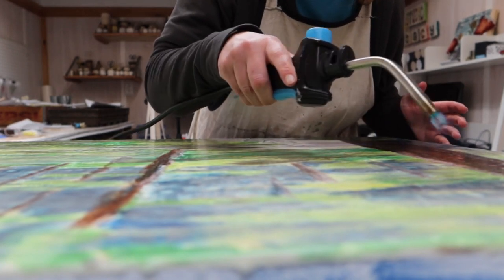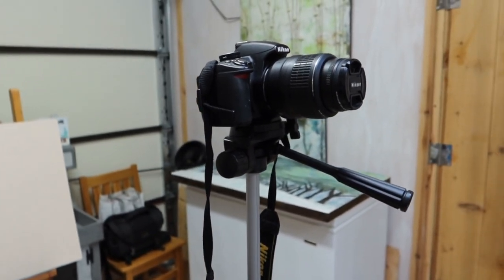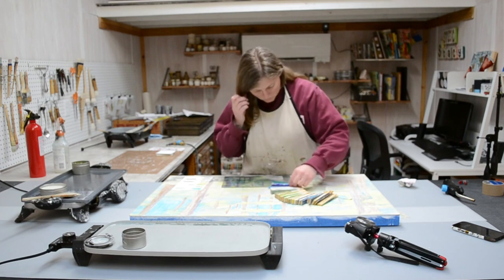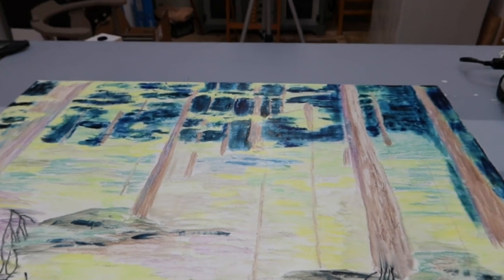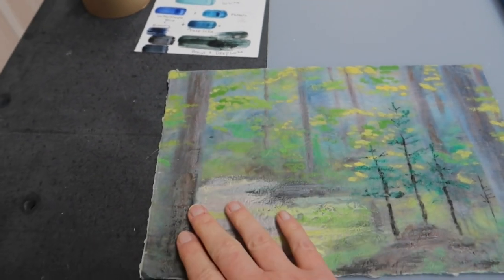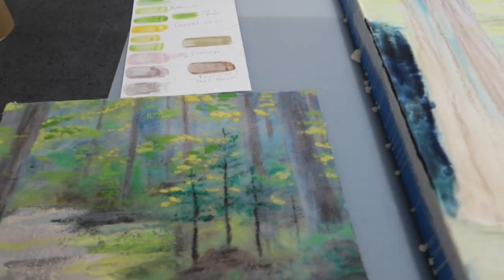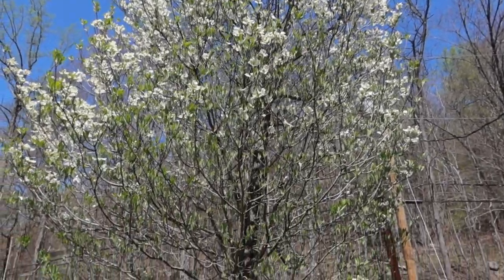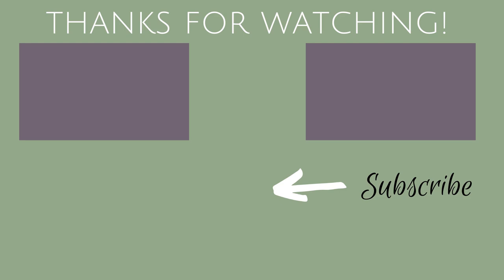Painting big with a torch and wax part 2: the encuastic painting process, painting in wax layers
Welcome to my encaustic art studio in West Virginia. Come along as I share my process of painting with encaustic wax. Mixing some paint colors, creating encaustic paint swatches, and painting in layers

Stacy is an encaustic artist in West Virginia. She Is inspired by nature, vintage items, found objects, and texture.

Music: Girasol by Quincas Moreira, Squirm Worm by TrackTribe, Love Aside by Patrick Patrikios, and All the Fixings by Zachariah Hickman